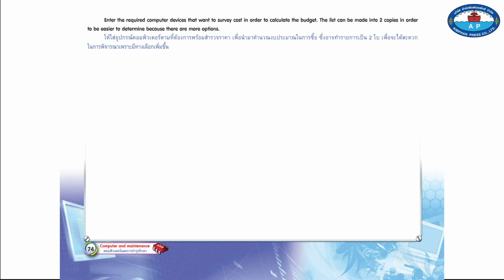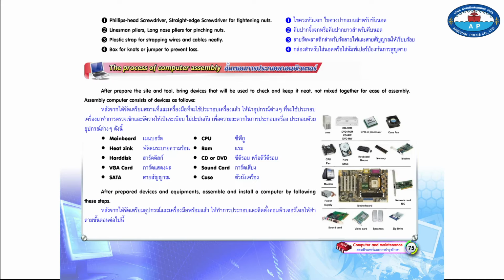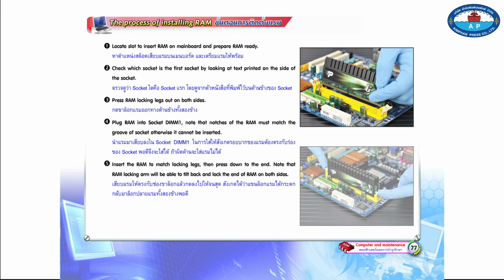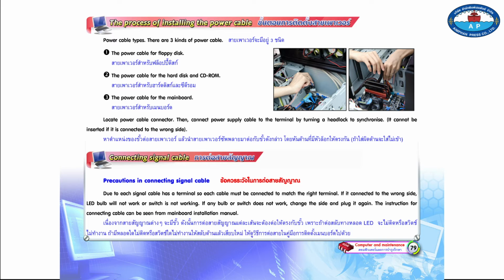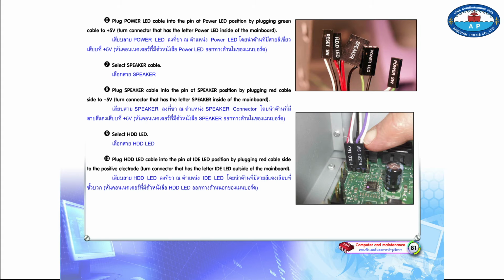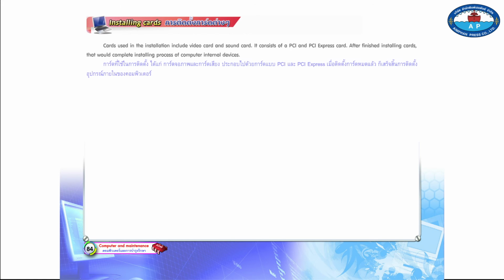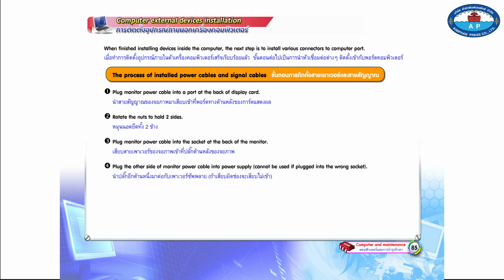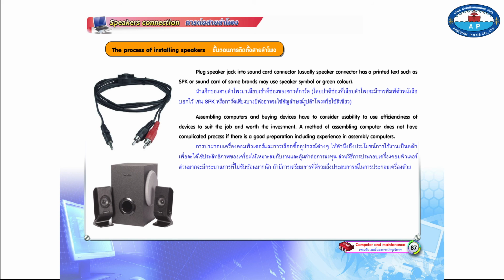Module 4 Computer devices buying guide : Process and method of assembling a computer